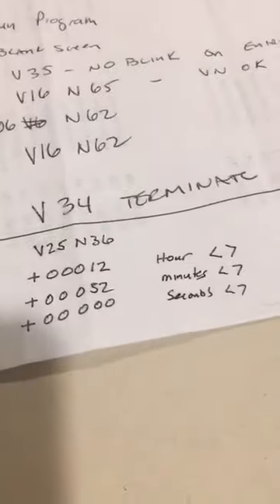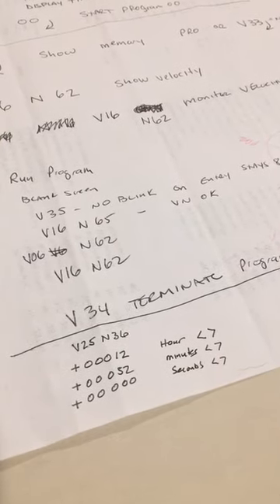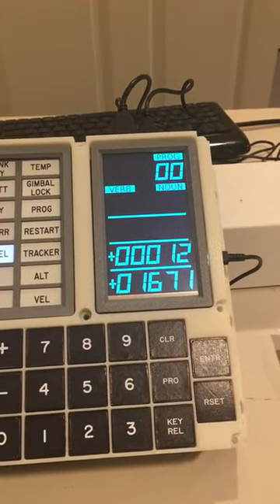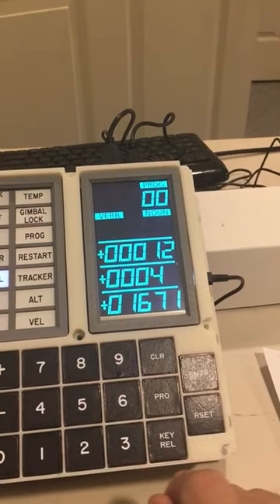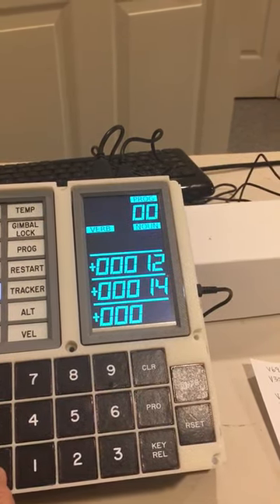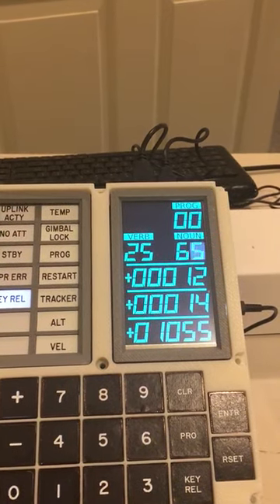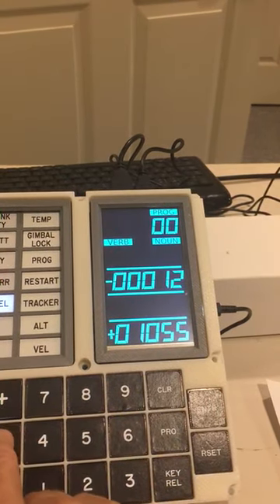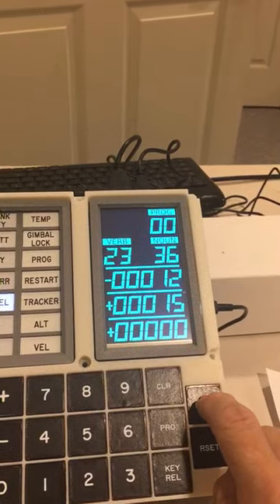DSKY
The Apollo Guidance Computer DSKY used on the Apollo Moon missions used to navigate to the Moon. Telemetrics has reproduced a fully functioning replica of the DSKY for mass production to commemorate the 50th Anniversary of the Apollo 11 Moon Landing from June 29, 1969. Each unit is hand built from sturdy ABS 3D printed plastic produced by Industrial 3D printers. The only difference between ours and the original is that ours gets email! Two were used in the Command Space Module or CSM (One on the main instrument panel and one down in the Navigation Tunnel in conjunction with the on board sexton). there was a third DSKY used in the Lunar Module or LM. Data could could be shared among the three units and telemetry and data could be up-linked or down-linked to NASA.

This is a test of how to change the clock on the Telemetrics Replica Apollo Guidance Computer DSKY. The main unit is not painted in this video. This is the first of many videos that demonstrate  various NASA code functions. Following successful software testing, we end up with a fully functioning DSKY that not only uses the original NASA coding, but is also fully functioning and is fully networked; complete with Wifi, Bluetooth, GPS and an Accelerometer. While this would make a cute night light or play some music, ours can play your music, on an available Bluetooth speaker or allow you to watch videos or check your email on the display, which by the way is a fully functioning computer. That also means you could conference call Grandma or do anything else you could do on a PC because the heart of the DSKY is operated by the Pi Raspberry. And instead of some cheap blinky lights, we use an actual high brightness TFT LCD screen display that replicates the actual font of the original display numbers. Of course the original used an EL display or Electroluminescent Display but besides the cost feasibility and parts availability, or choice was more economical and provides more for our customers.